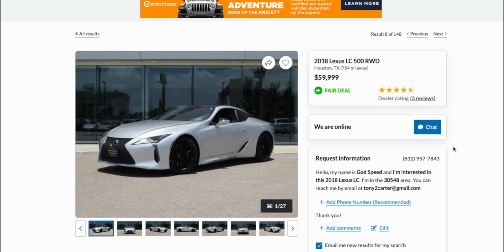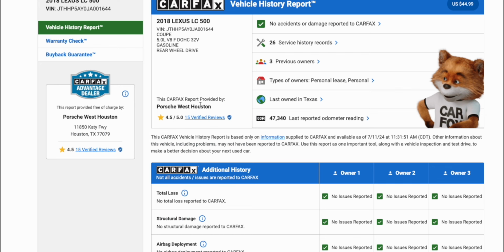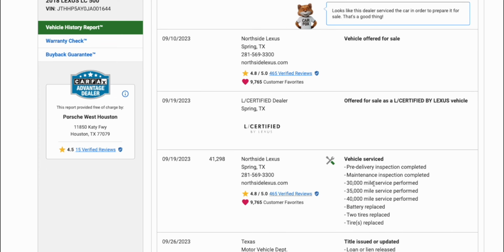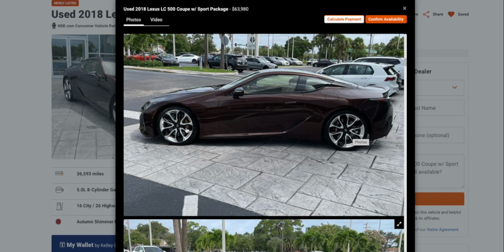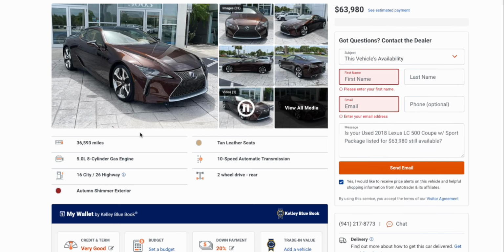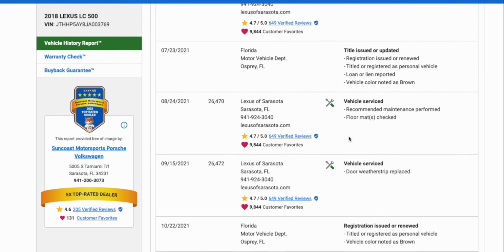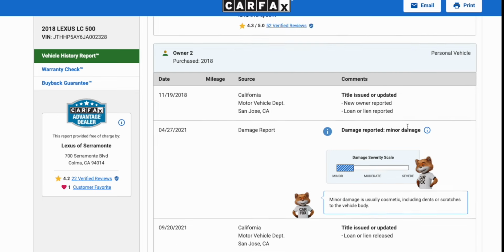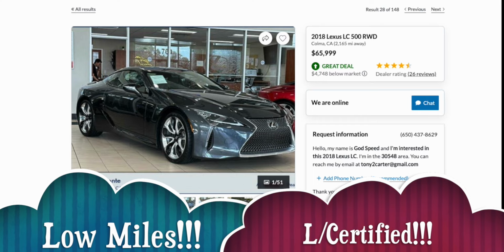GodSpeed | Lexus LC500 | Market Review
Good afternoon Family and welcome back to GodSpeed where we provide you a weekly market overview for the Lexus LC500.

On Tonight’s Episode:
- Market overview / walk through of our top (3) LC500 opportunities of the week.